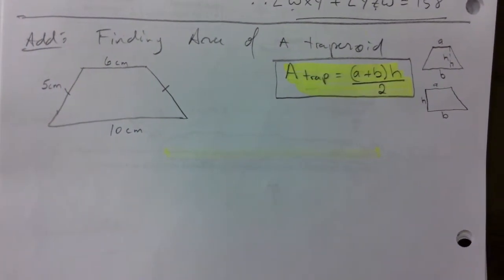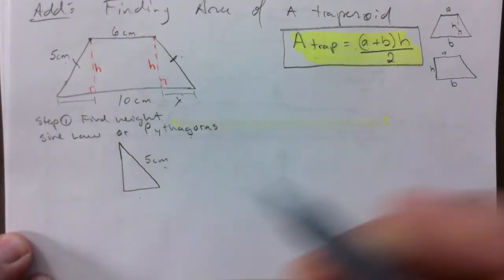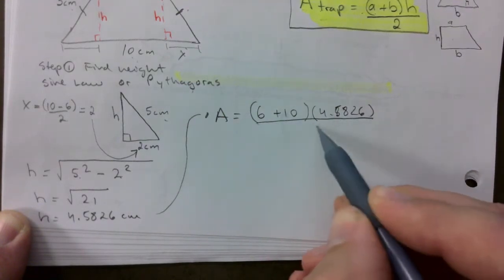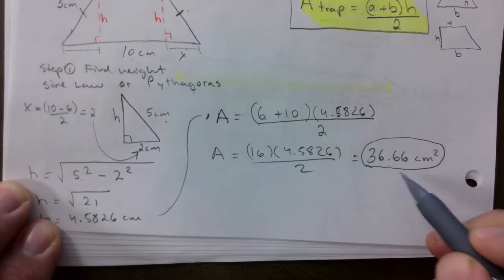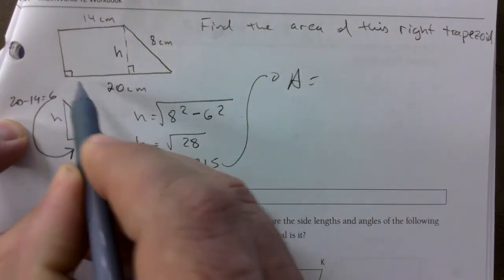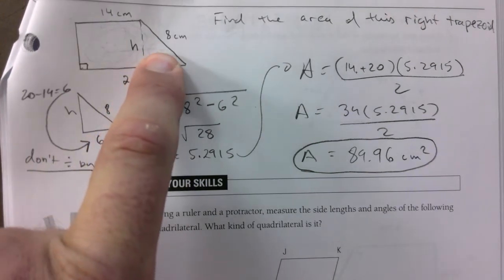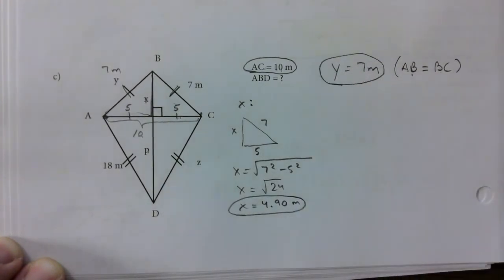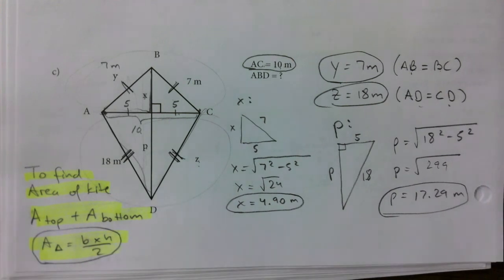ESMR4S 01 Ch 5 QUADS 3